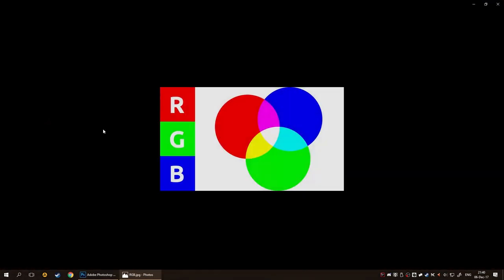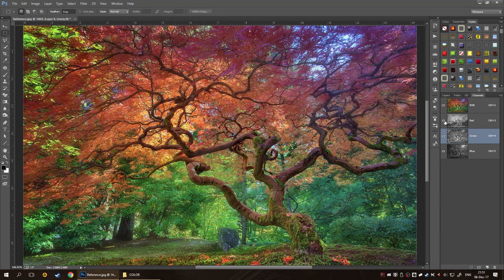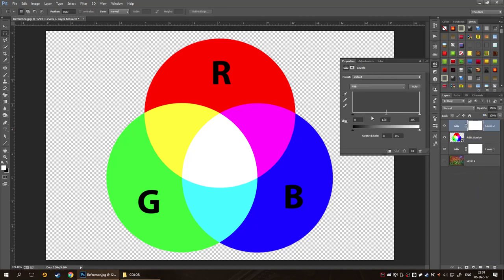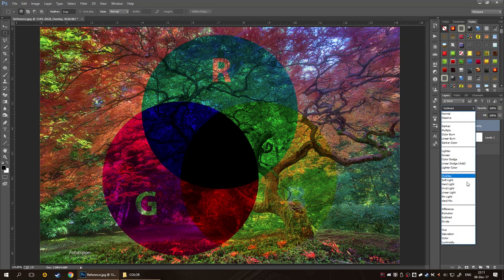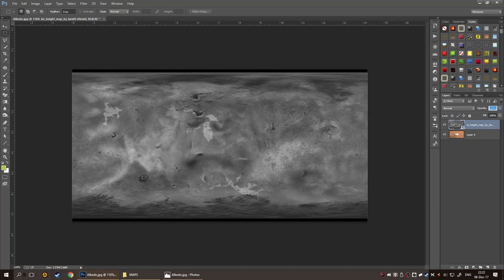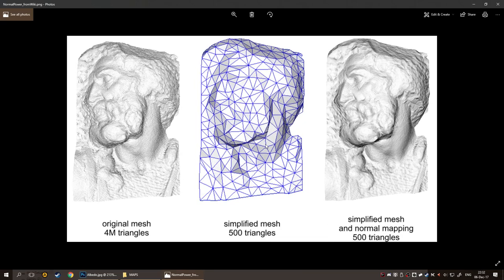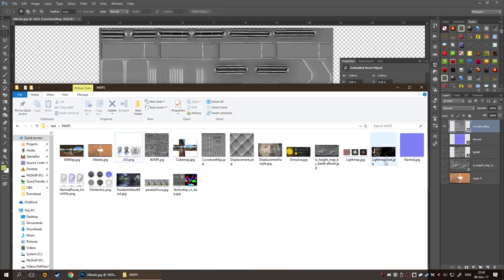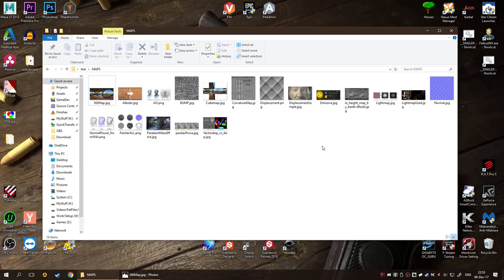Game Development Ops - Types of Maps, RGB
Taking a look at different kinds of maps, what are channels and RGB. How is color represented.